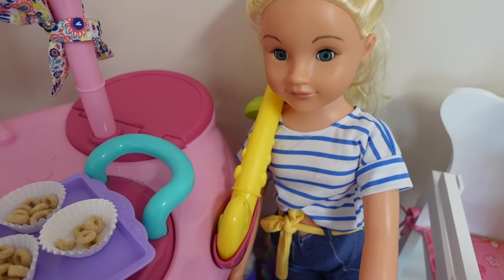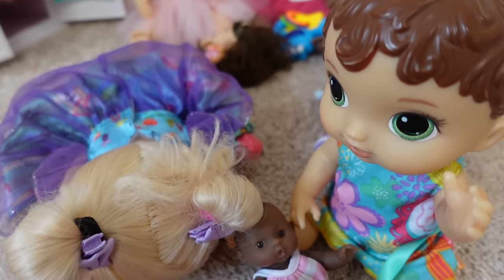Baby Alive Daycare Routine with Baby Grows up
I am working with the company Hasbro making videos for the baby alive official channel however the video you are currently watching is not an ad for hasbro!
Hi 👋 Friends in todays video Baby Alive Daycare Snack Routine with Baby Grows up you will see how we give all the babies a snack plus we get a new toddler at the daycare and she bossy 😱 and learns that being nice is always the right thing to do! 💕